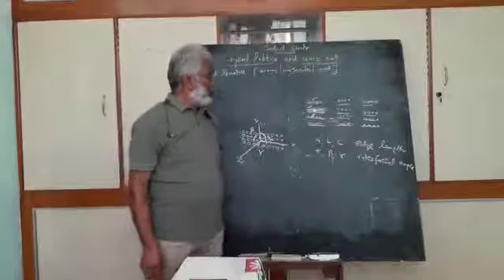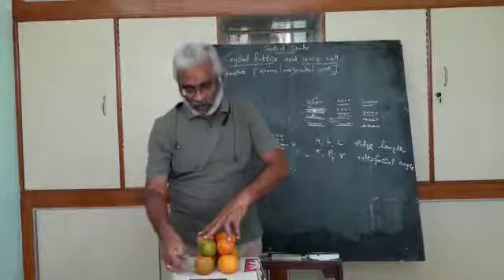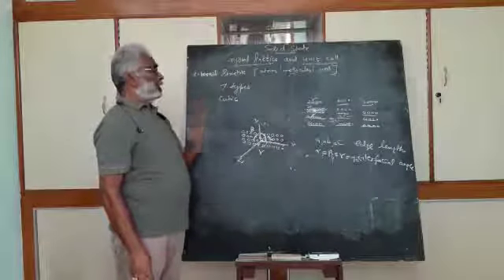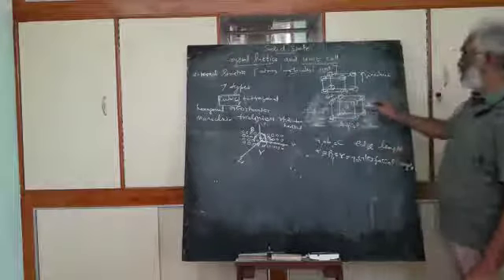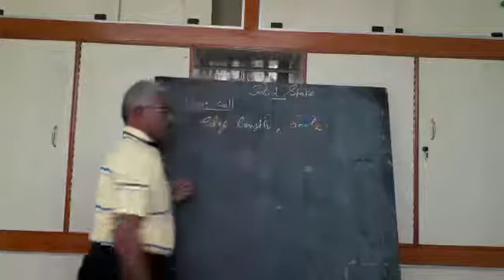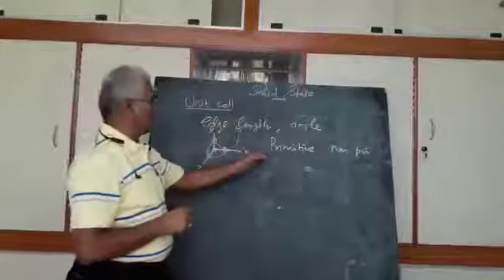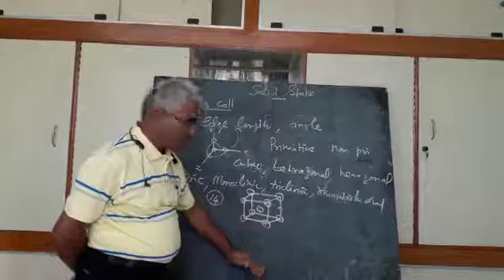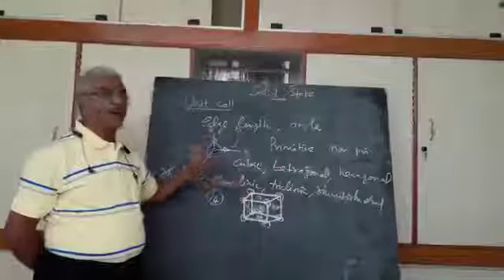12.Chemistry Solid state